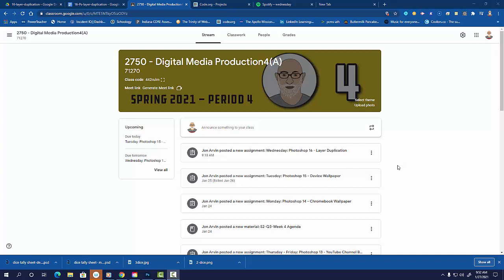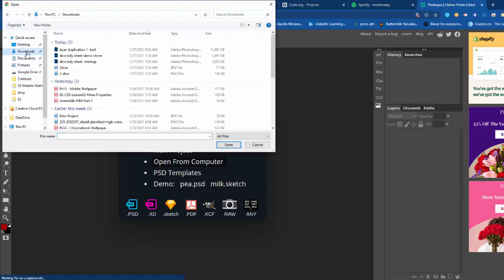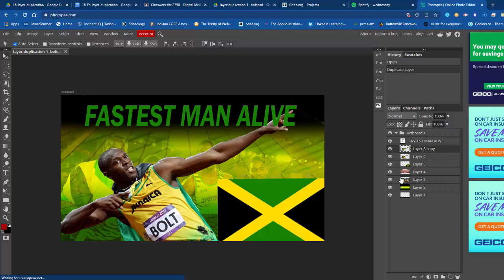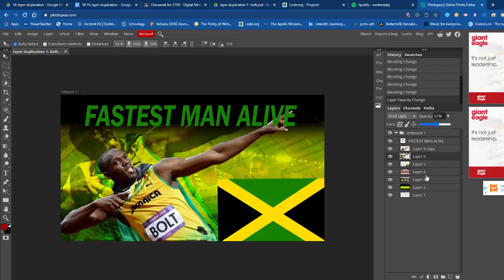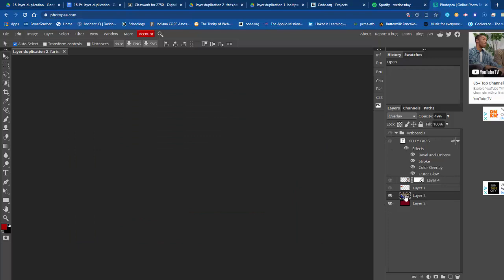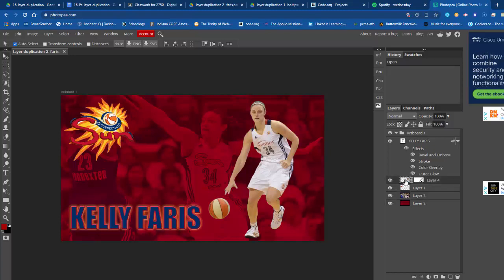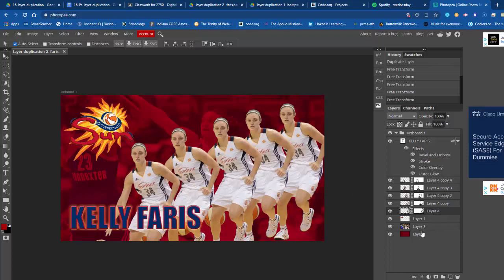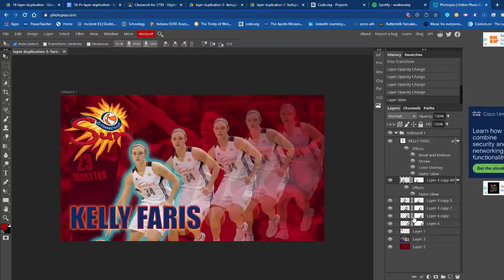Digital Media: Photopea 16 - Layer Duplication